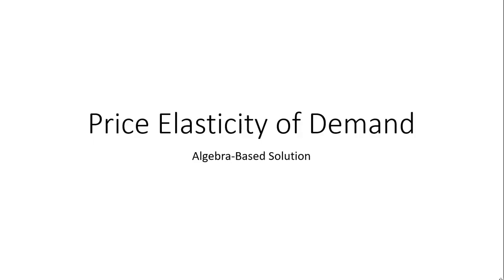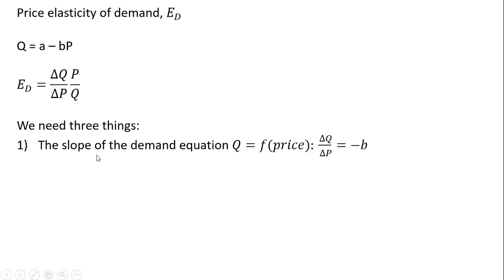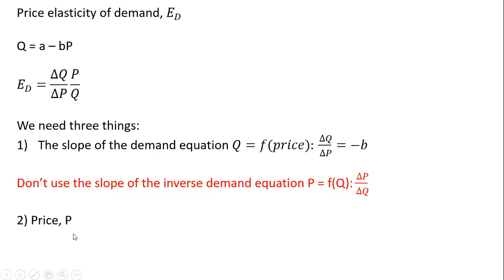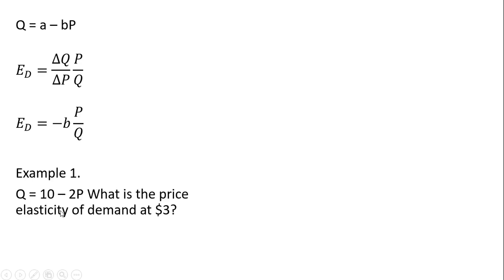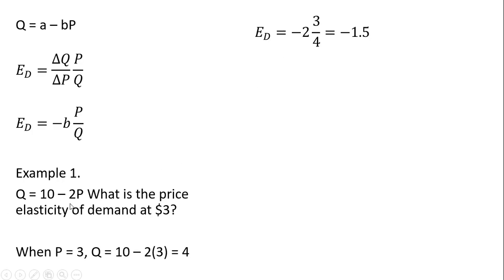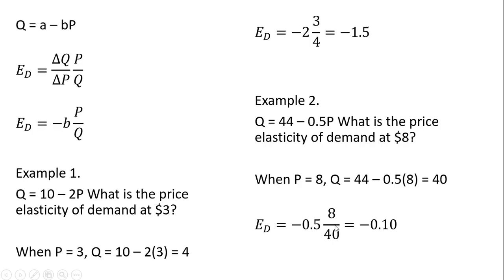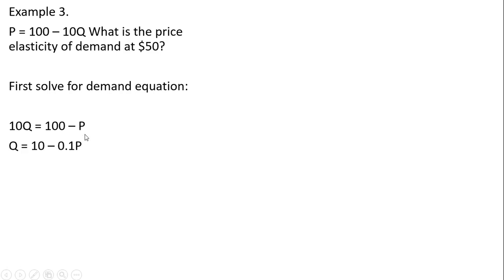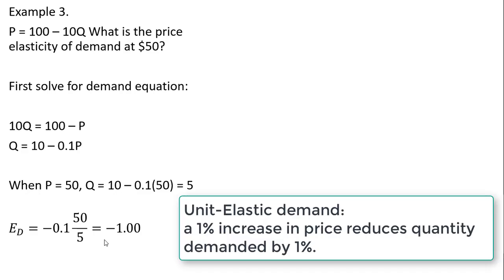Point Price Elasticity of Demand: Algebra-Based Solutions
Three example problems that show how to calculate elasticity at a point on the demand curve without using calculus.